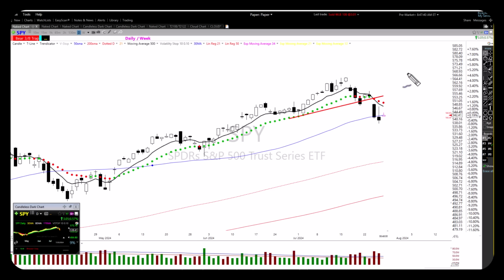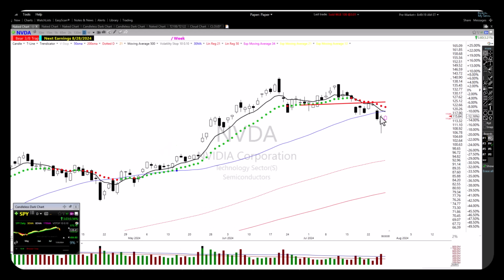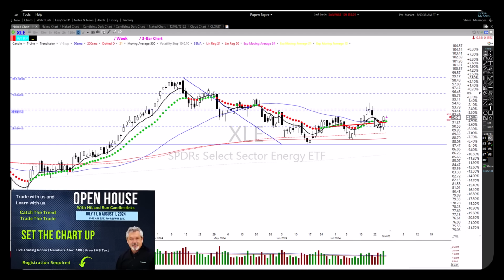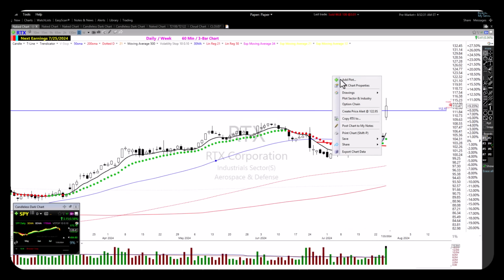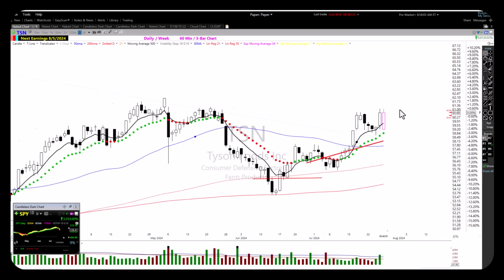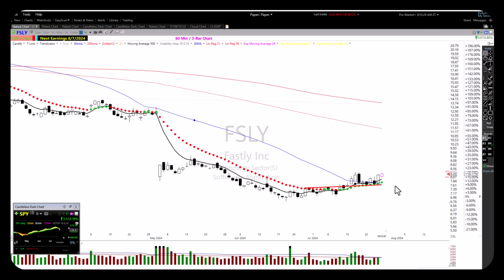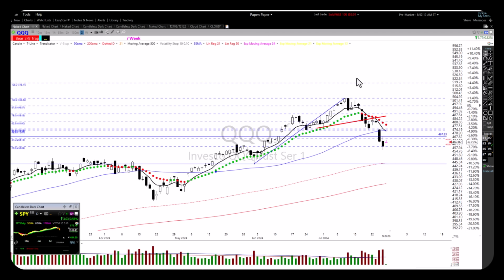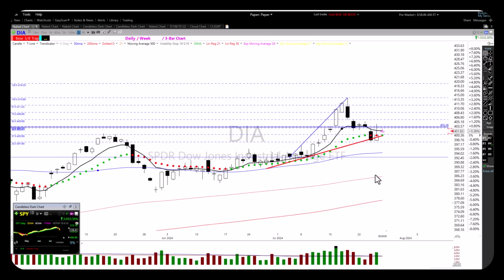Rick's Pre-Market Charts, Setups & Targets | 7-26-24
✅ SMS Text Alerts sent to your phone. 2-3- per week

✅ Hit and Run Candlesticks Service First month only $24.50 Cancel anytime